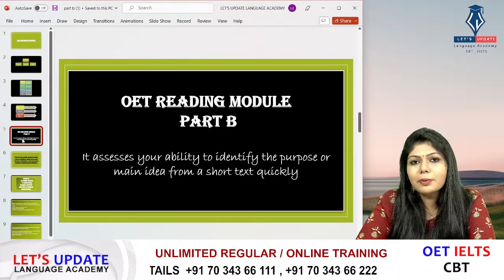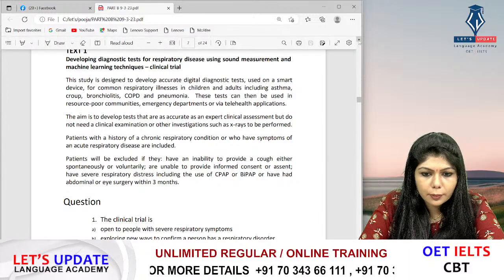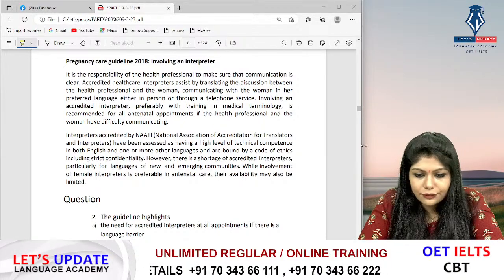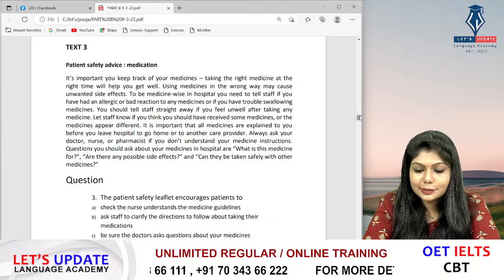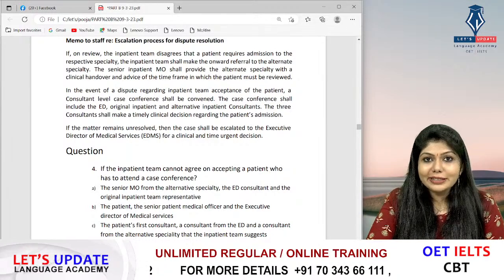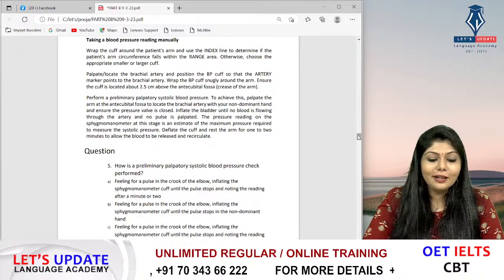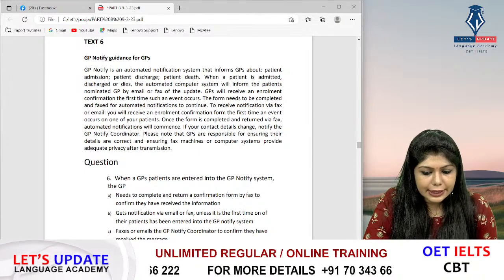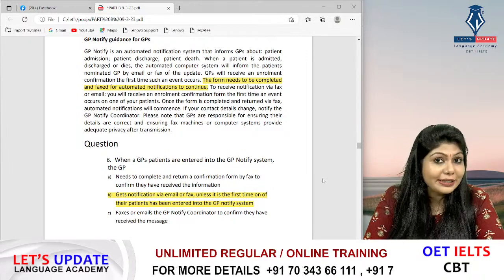OET Reading Texts and DISCUSSION (PART - B)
Welcome to another episode of OET READING and DISCUSSION (PART - B),here we will take you into the world of OET reading texts! In this video, we focus on Part B of the OET reading section, providing you with valuable insights and strategies to excel in this crucial component of the exam.
OET reading texts can be challenging, but fear not! Our expert instructor pooja is here to guide you through the process, unraveling the complexities and helping you develop a solid understanding of the reading materials. Through engaging discussions, we'll analyze various texts, exploring their themes, structure, and key information. By breaking down the texts, we'll equip you with the skills to identify relevant details, comprehend complex ideas, and answer questions effectively.
In addition to textual analysis, we'll also delve into essential reading strategies that will enhance your overall performance in the OET exam. From skimming and scanning techniques to time management tips, we'll provide you with a comprehensive toolkit to tackle OET reading texts with confidence and precision.
To further support your journey toward OET success, we invite you to join our OET Crash Course. By clicking the link below, you'll gain access to comprehensive study materials, additional roleplay practice, and personalized guidance from our experienced instructors. Don't miss out on this opportunity to enhance your skills and boost your performance in the OET exam!

Let’s update academy is a premier language coaching institution started with the goal to impart the best online education experience for the OET/IELTS/German/CBT/PTE aspirants.

𝐉𝐨𝐢𝐧 𝐊𝐨𝐜𝐡𝐢’𝐬 𝐁𝐞𝐬𝐭 𝐋𝐚𝐧𝐠𝐮𝐚𝐠𝐞 𝐂𝐨𝐚𝐜𝐡𝐢𝐧𝐠 𝐂𝐞𝐧𝐭𝐞𝐫 - 𝐋𝐞𝐭’𝐬 𝐔𝐩𝐝𝐚𝐭𝐞 𝐋𝐚𝐧𝐠𝐮𝐚𝐠𝐞 𝐀𝐜𝐚𝐝𝐞𝐦𝐲